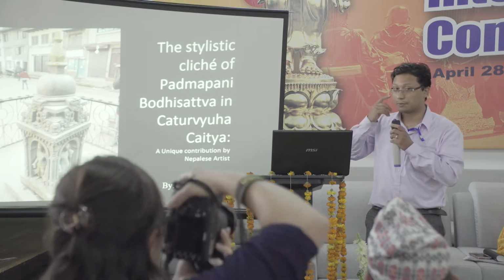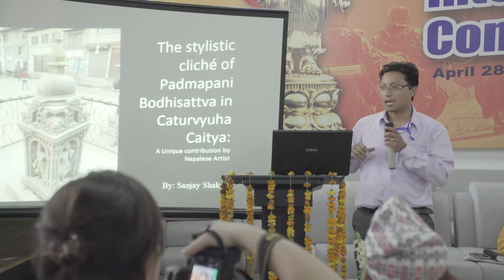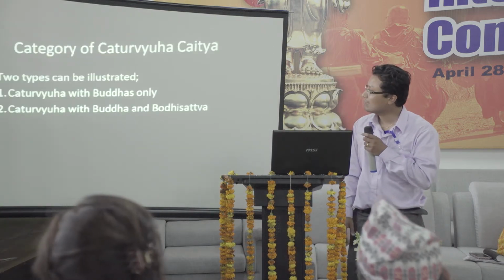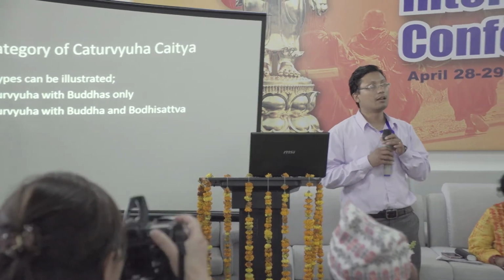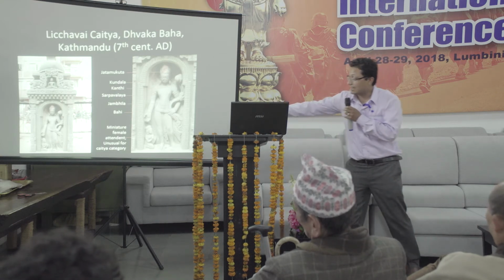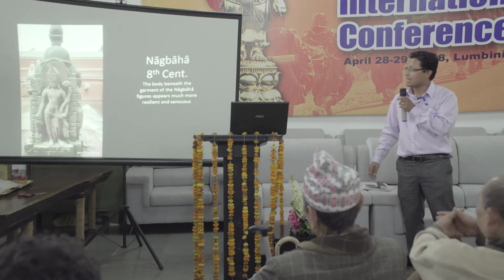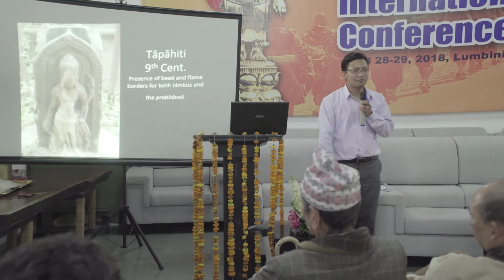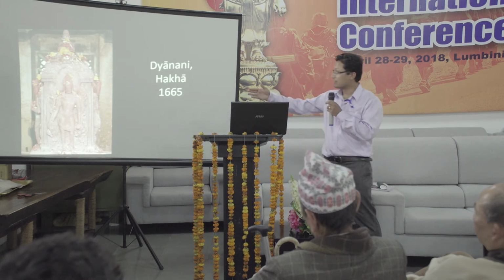Academic Session by Mr. Sanjaya Shakya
Subject: The stylistic cliché of Padmapani Bodhisattva in Chaturbyuha Chaitya